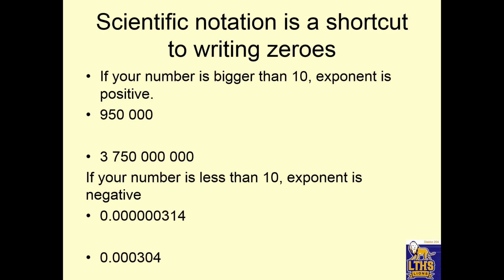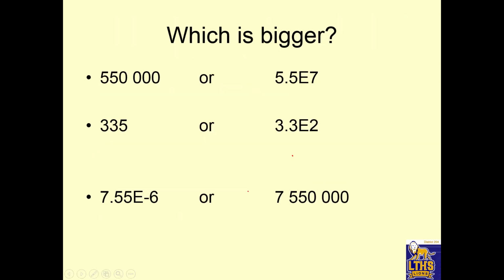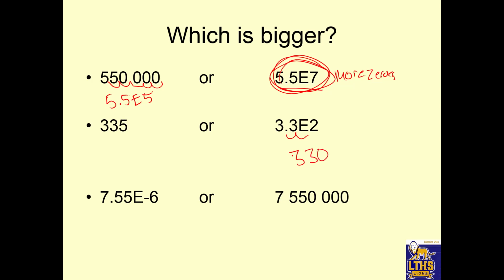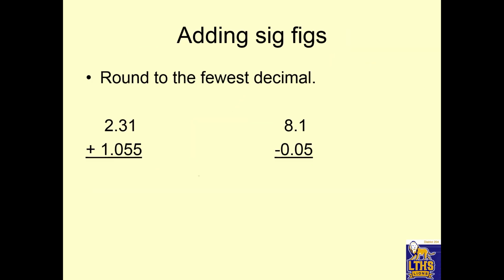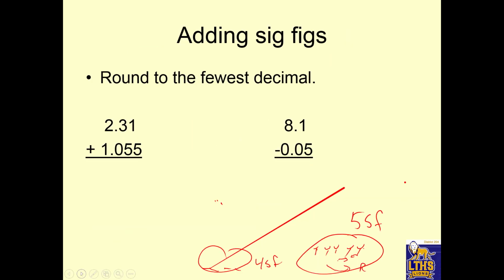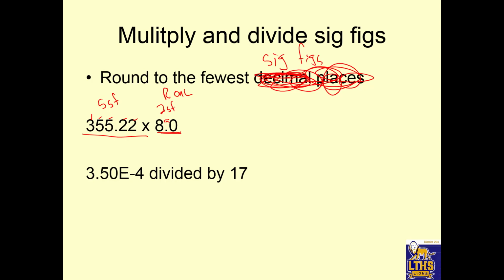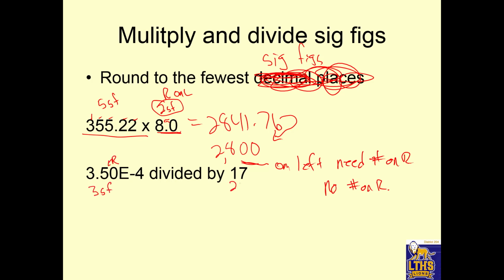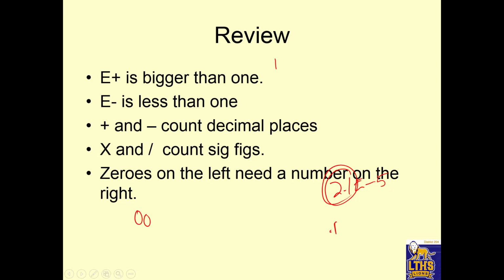LTHS Chem prep 2.3 Sig figs and sci notation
LTHS Chem prep 2.3 Sig figs and sci notations